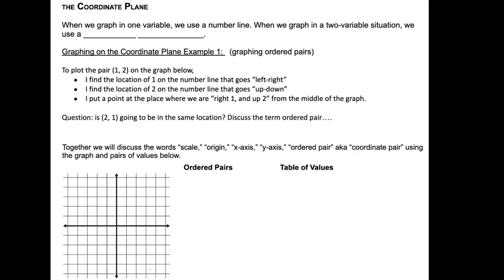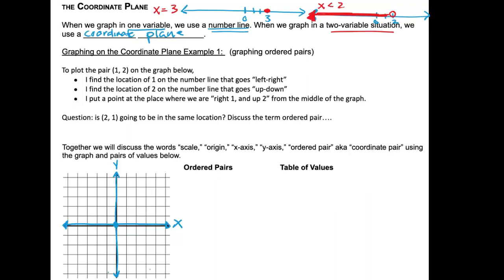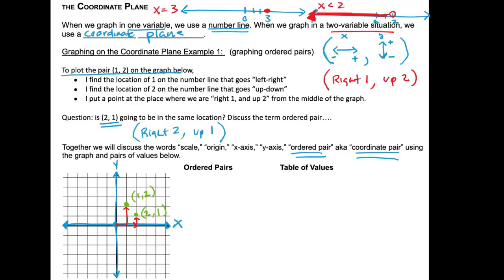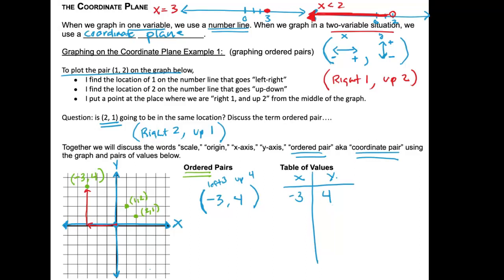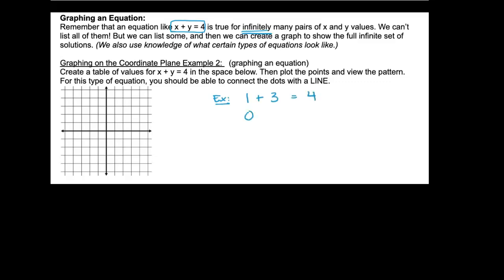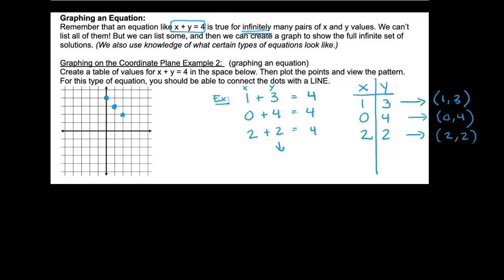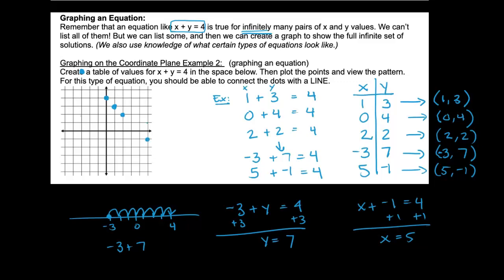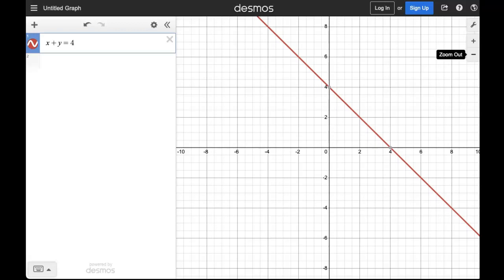MTH 125 Module 0 Video #10: The Coordinate Plane